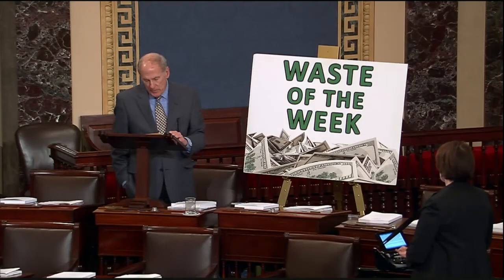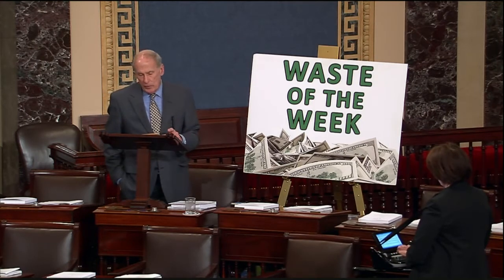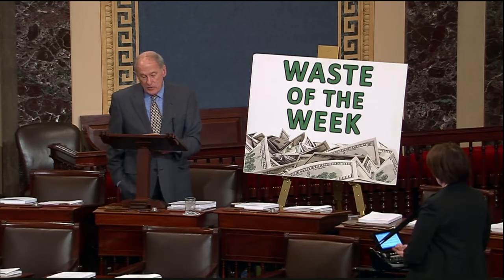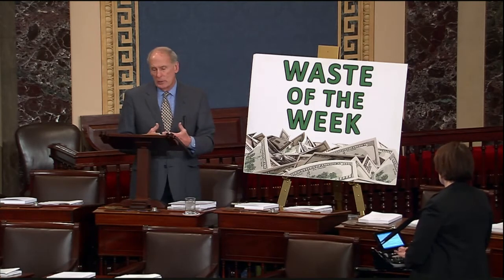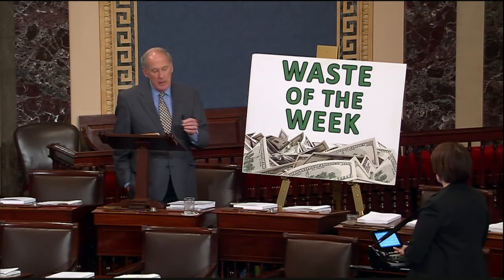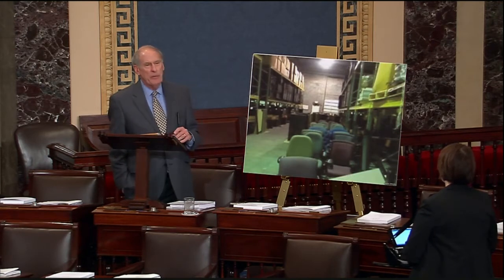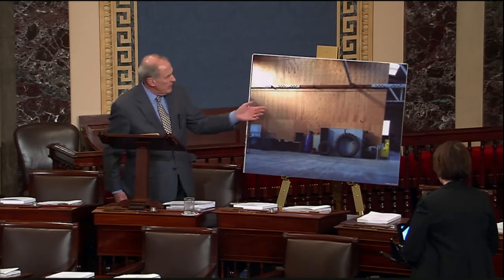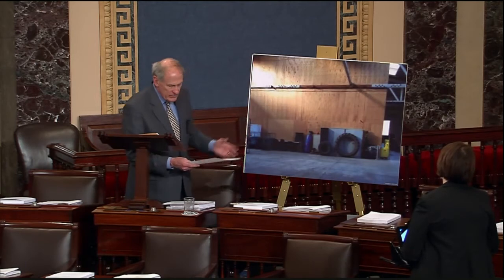Coats Highlights Millions Spent on Excess DHS Warehouses